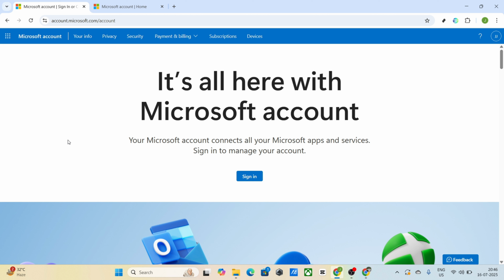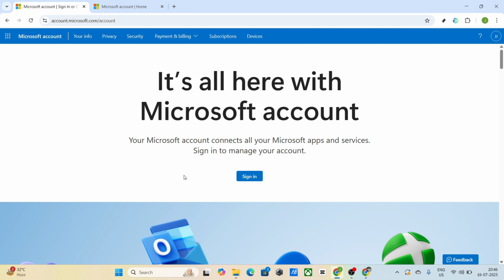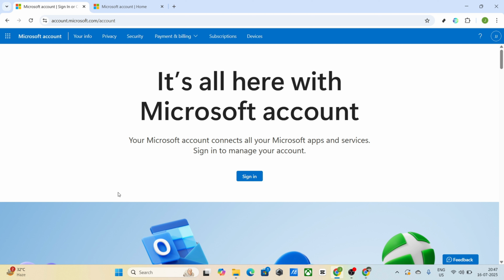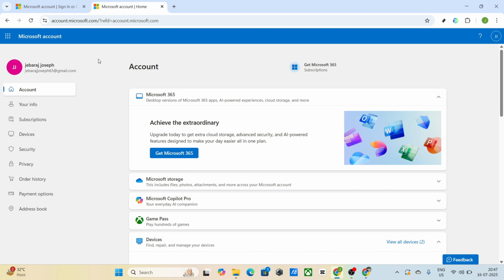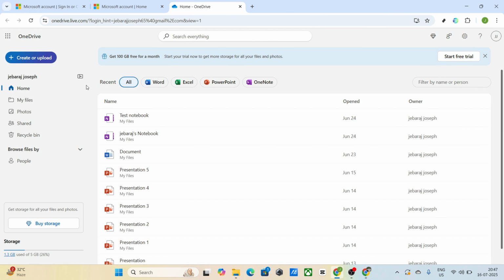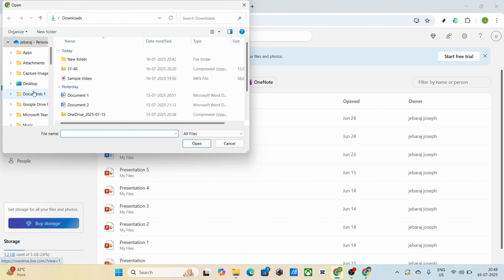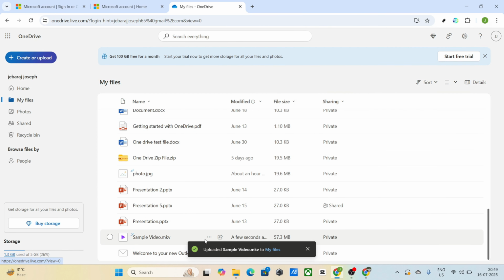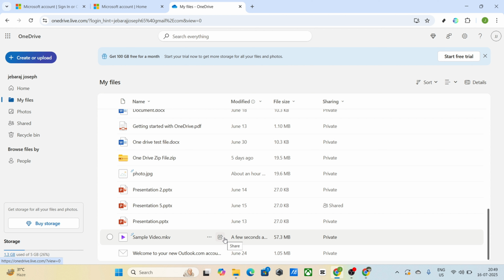How to Save Onedrive Video 2025 (Step By Step)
Learn How to Save Onedrive Video 2025 (Step By Step)